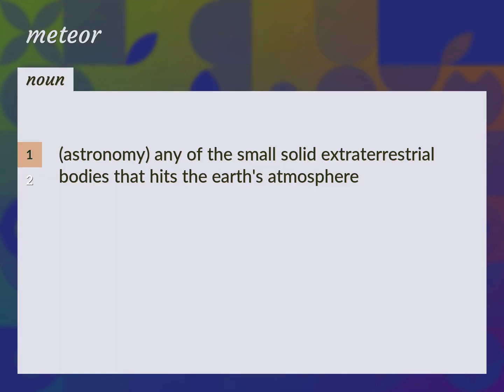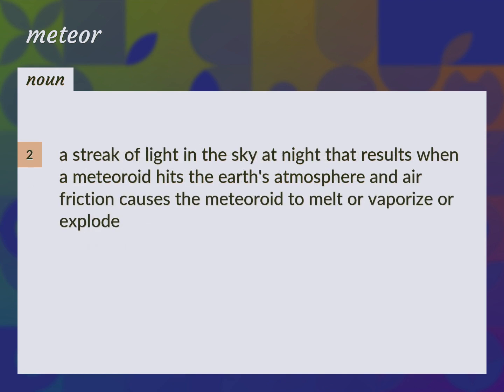Meteor | meaning of Meteor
What is METEOR meaning?